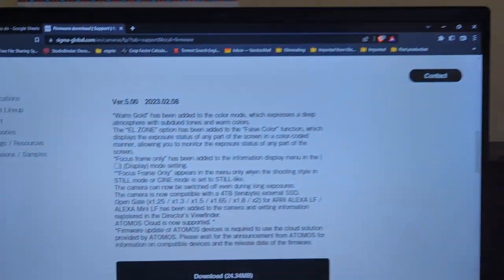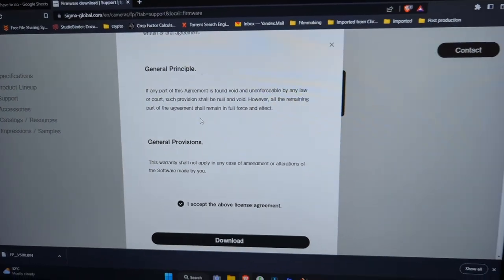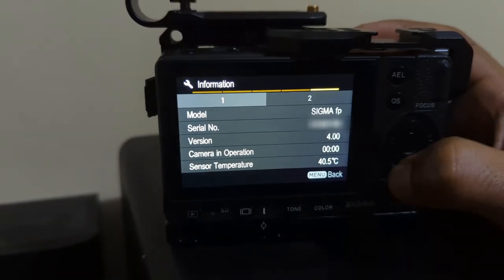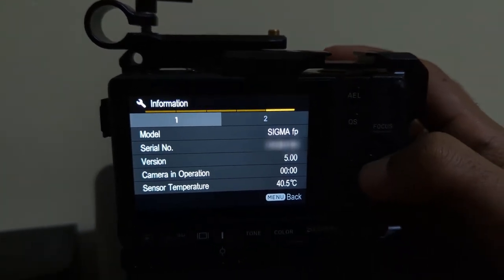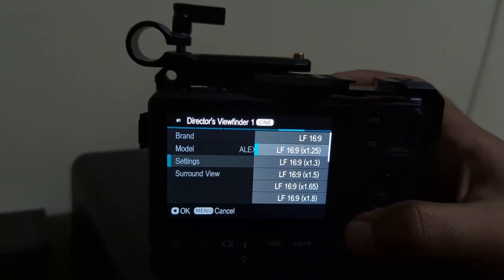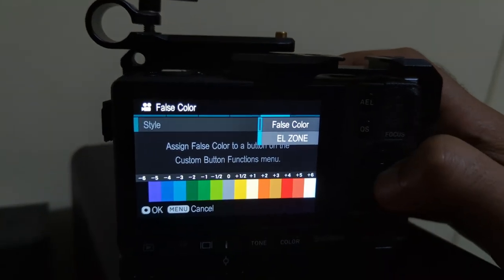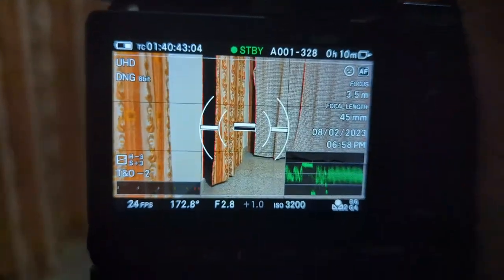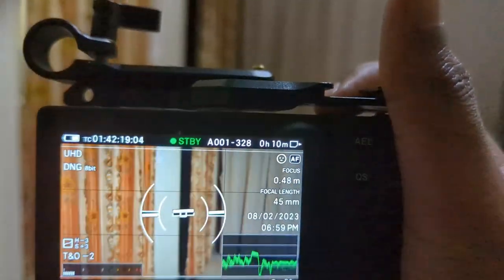Step Up Your Sigma FP Game with the Latest Firmware 5.0 Upgrade! AUTO FOCUS is Super fast!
Hey everyone! I just got my hands on the latest firmware update for my Sigma FP camera and I'm super excited to share my thoughts with you all. Let me walk you through the process of downloading and installing the firmware. First, you'll need to download it onto your computer, then transfer it to your memory card. Once you've got it all loaded up, you'll be ready to see what's new.

One of the most exciting features for me was the EL Zone for exposure control. It's really intuitive and easy to use, and it really helps me get a better shot. I was also blown away by the improved autofocus - it's so much faster now! I'm not sure what the firmware update did to make it so much quicker, but I'm not complaining!

Overall, I'm really impressed with the new firmware update and I think it's definitely worth checking out if you're a Sigma FP camera owner. I'll be playing around with it more over the next few days and I can't wait to see what else I discover.